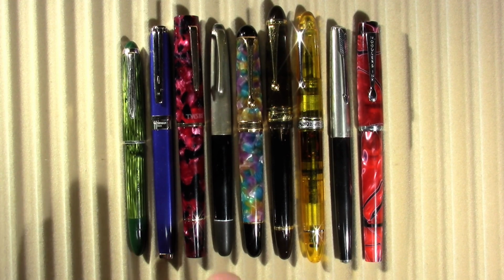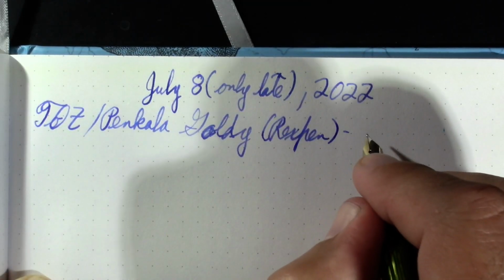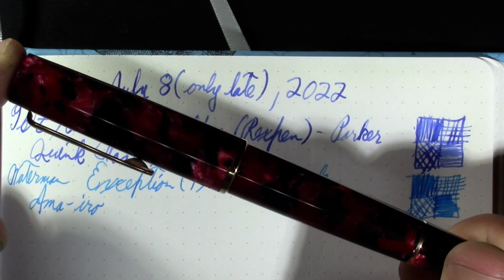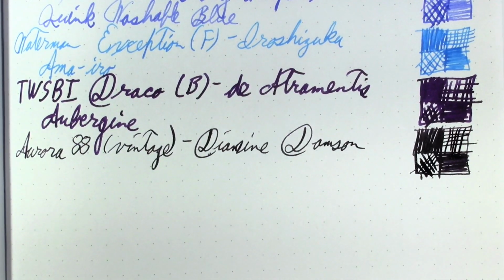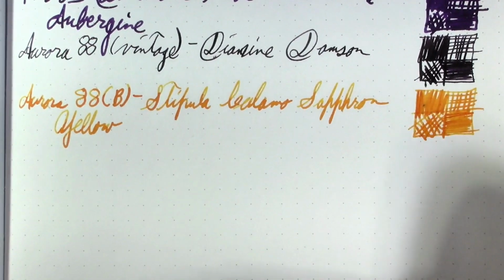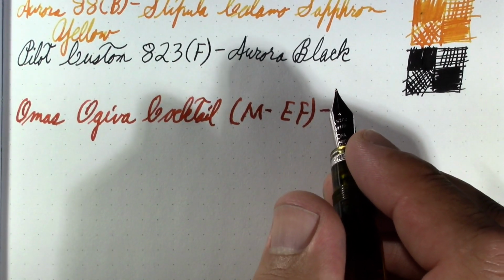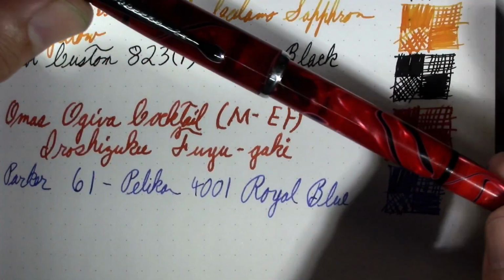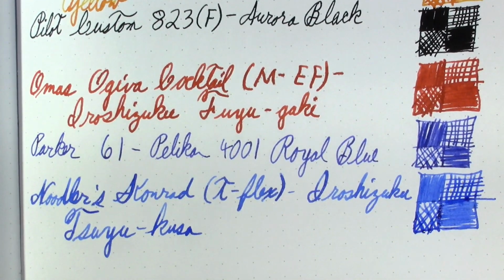Pens in Use - July 8, 2022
I discuss the fountain pens and inks I've been using this week.